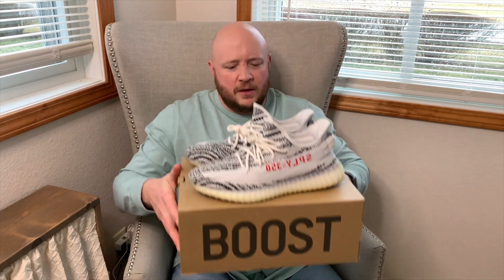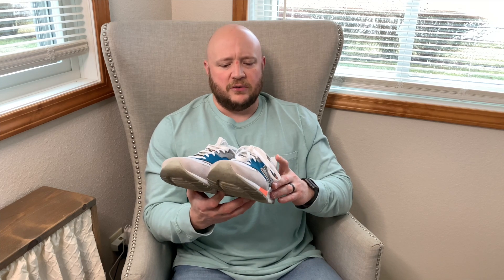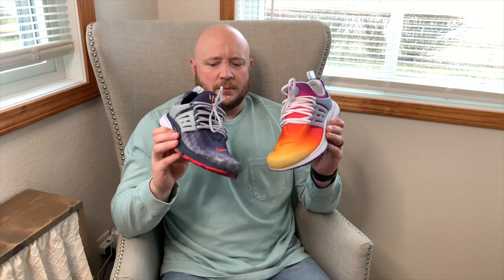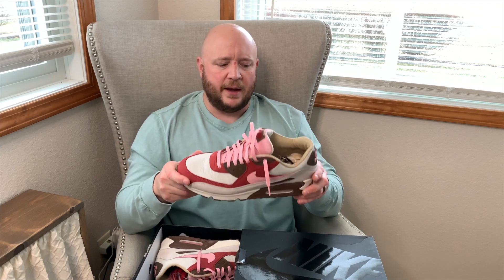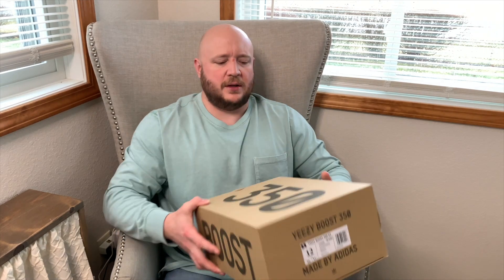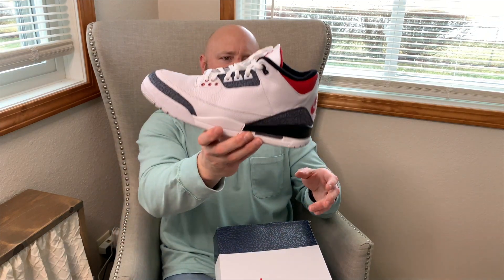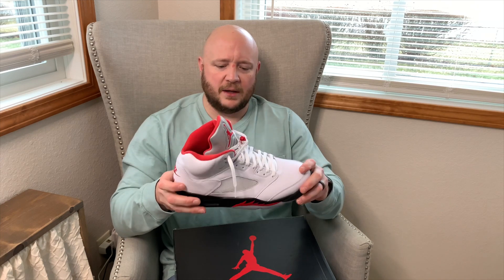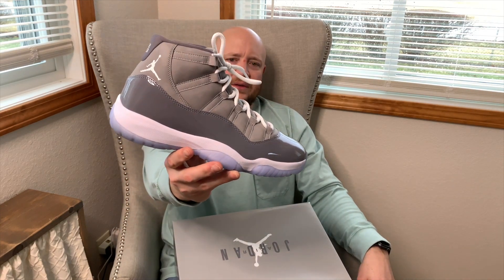Full Collection Video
Here is my FULL Collection as of today. As you know I'm ALWAYS adding, buying, trading shoes like crazy. I do have a delivery coming tomorrow so this is already out of date LOL!!
Let me know what are you top 3 shoes in my collection and what are the top 3 in your collection.